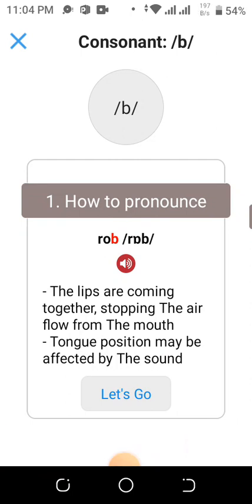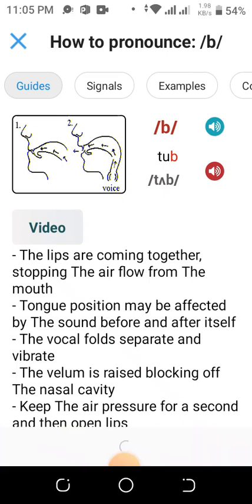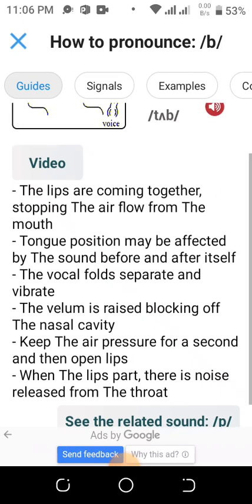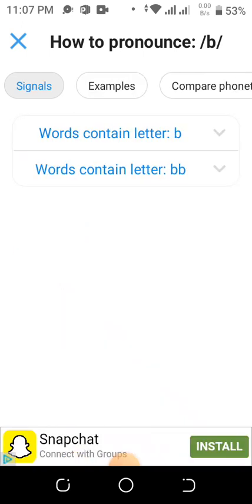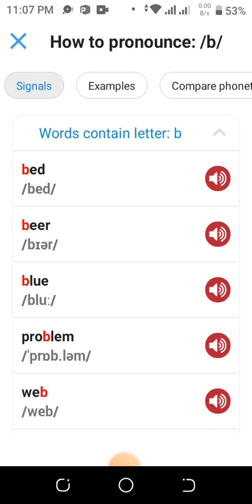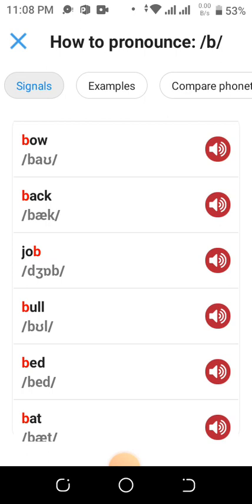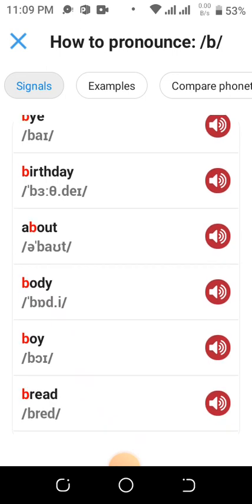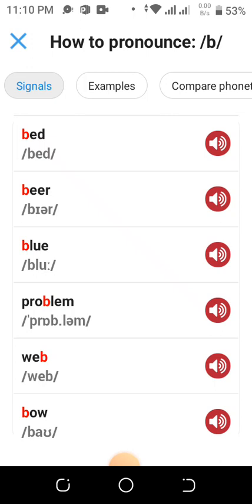Lecture No 22 b sound dated 01-06-2023